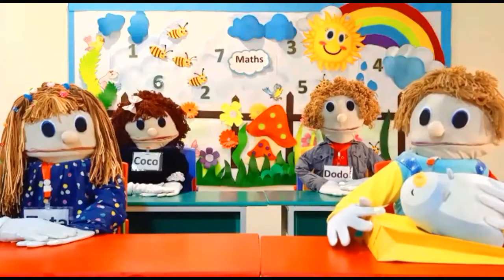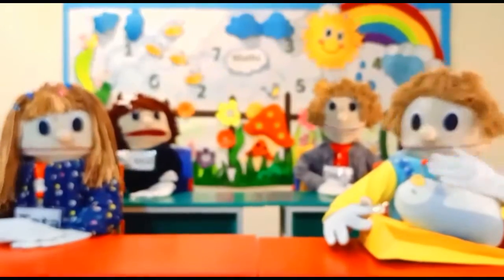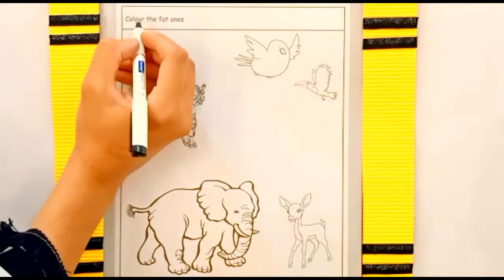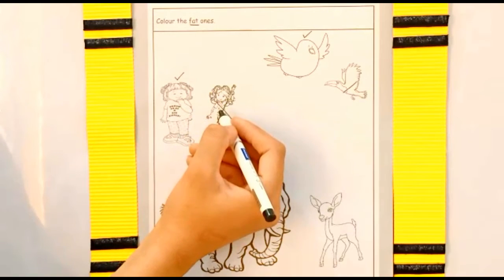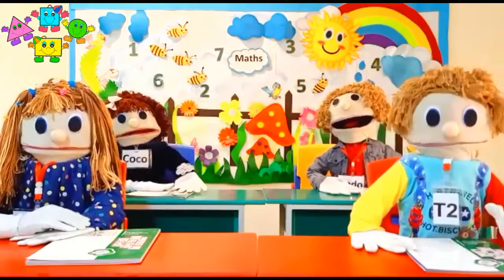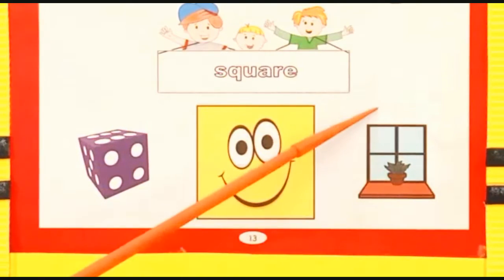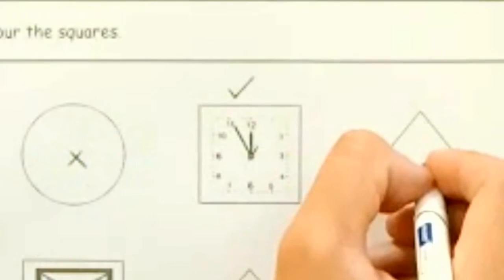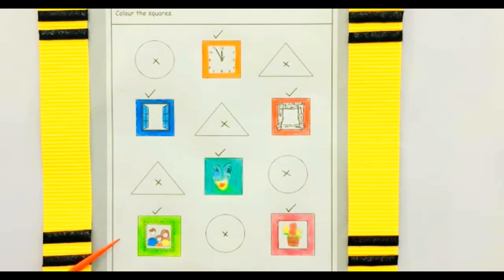Week 28 | Maths | Pre-Prep | Virtual Study Programmes